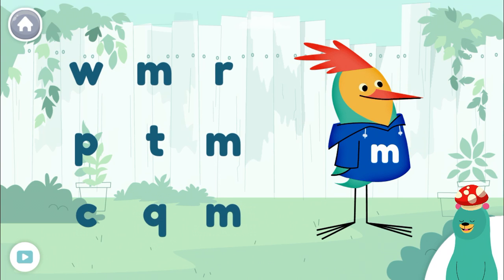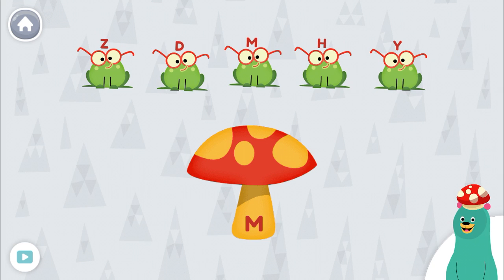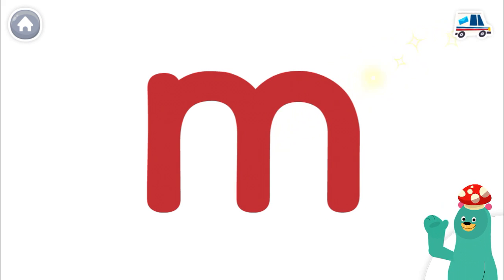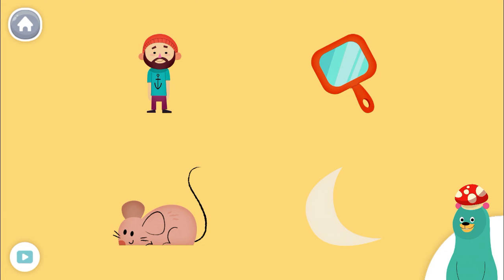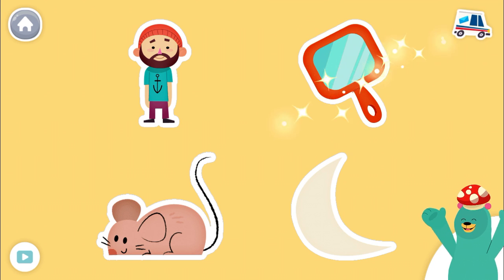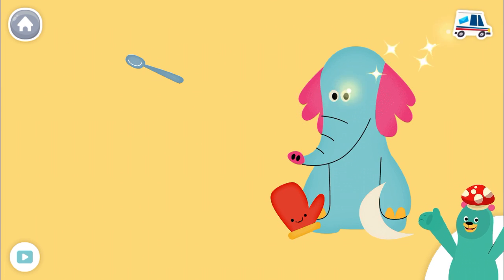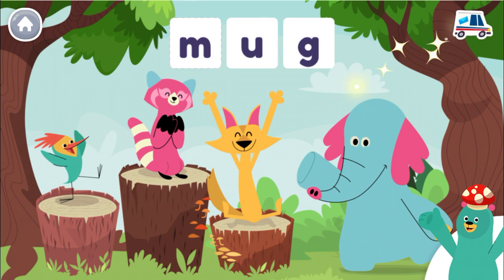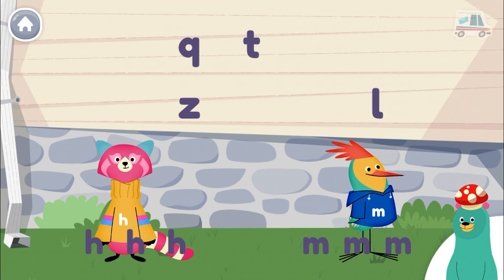Fun Learning Letters M Basics - Alphabet M Words And Sounds - Alphabet M Phonics And Words For Kid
Learn the letter M basics words and sounds for children and kids.